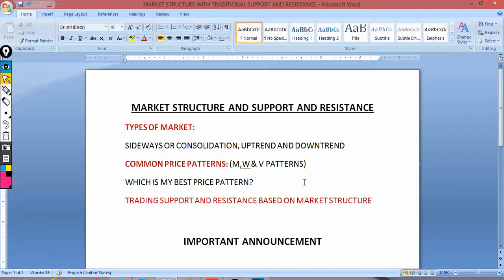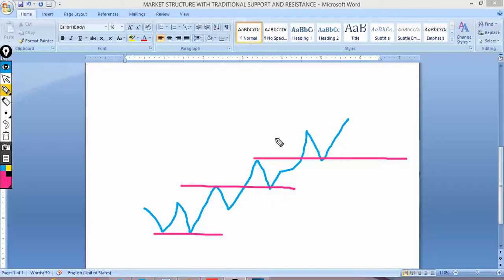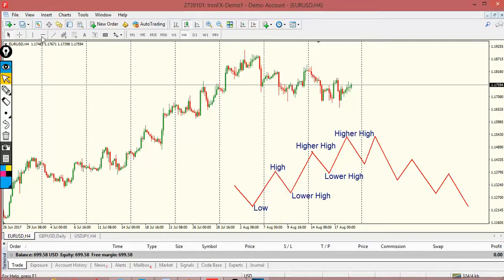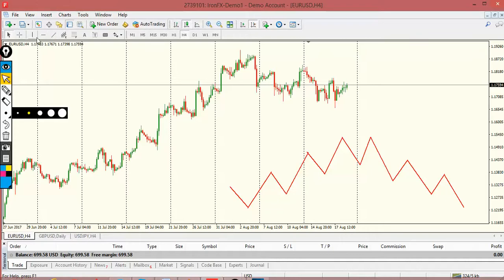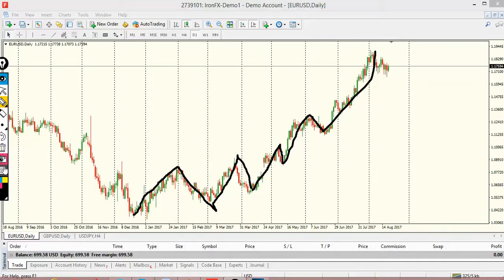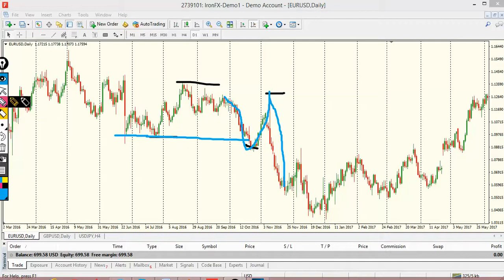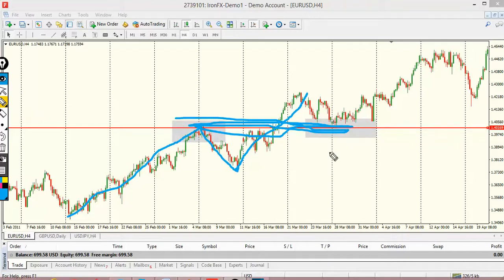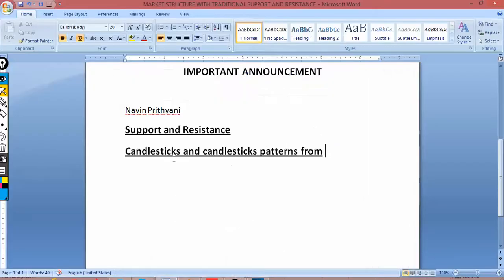Market Structure With Traditional Support & Resistance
Forex Educational Video